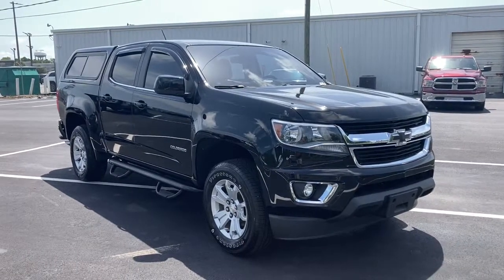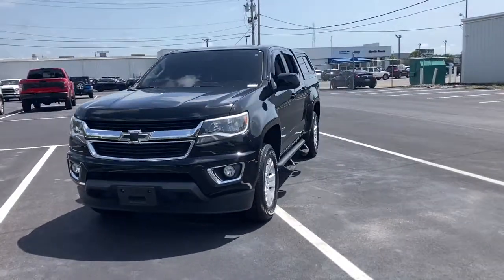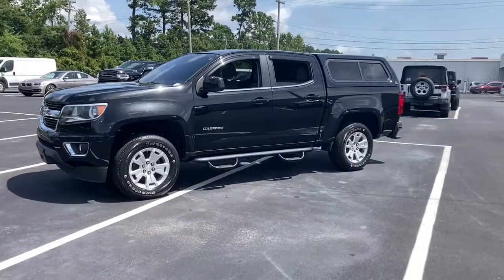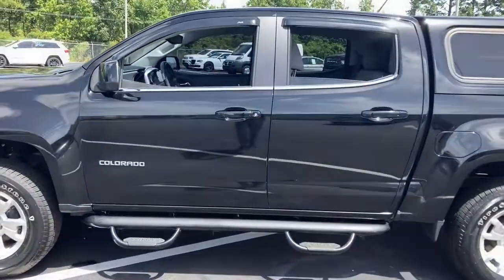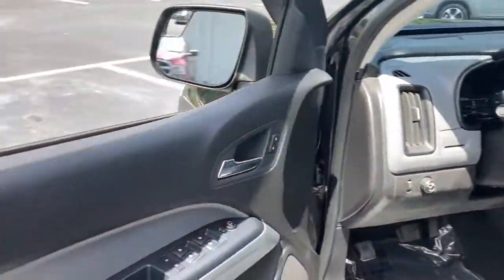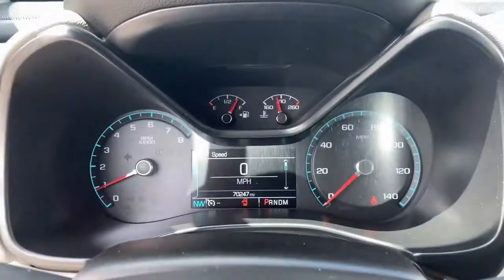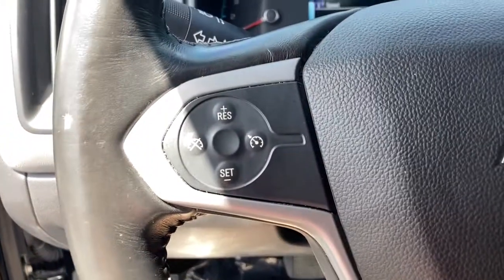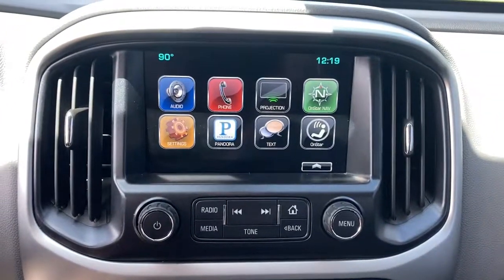2016 Chevrolet Colorado North Myrtle Beach, Georgetown, Conway, Myrtle Beach, SC, Shallotte, NC M110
Black Used 2016 Chevrolet Colorado available in Myrtle Beach, South Carolina at Myrtle Beach Chrysler Jeep. Servicing the North Myrtle Beach, Georgetown, Conway, SC, Shallotte, NC area.
2016 Chevrolet Colorado 2WD LT - Stock#: M1102B - VIN#: 1GCGSCEA3G1215002

2016 Chevrolet Colorado LTbrbrbrMyrtle Beach Chrysler Jeep will take the time to get to know what you want and work with you to ensure thats exactly what you have when you leave. That holds just as true for used car customers as it does for new Chrysler or Jeep customers. We will do everything in our power to provide the best loan or lease that works for you and your wallet. In addition to helping drivers find the perfect vehicle Myrtle Beach Chrysler Jeep also has a state-of-the-art auto repair shop where our highly skilled team of technicians perform routine maintenance as well as other services such as auto-glass repairs transmission repairs and wheel repairs. Were conveniently located at 785 Jason Boulevard Myrtle Beach SC 29577.